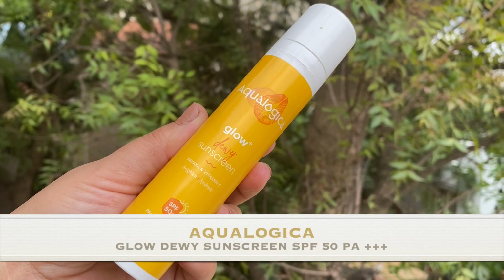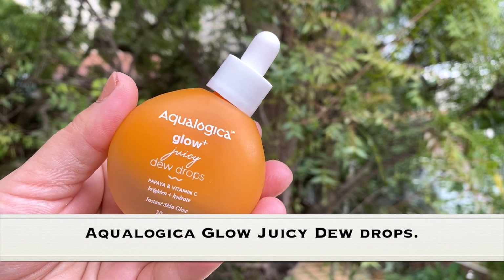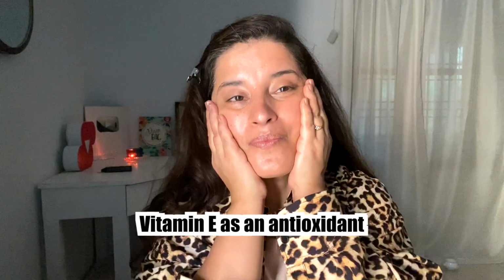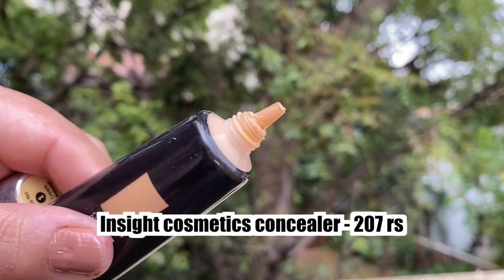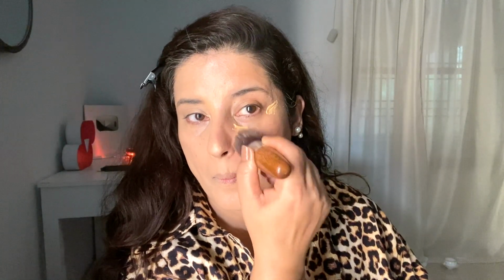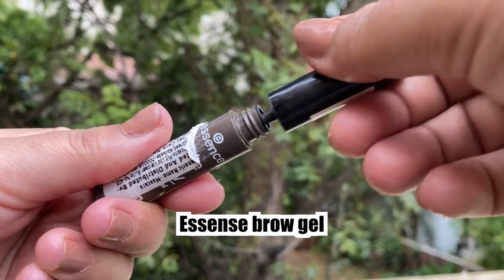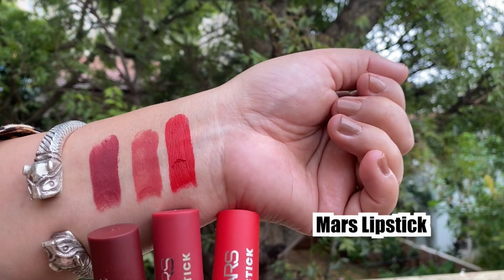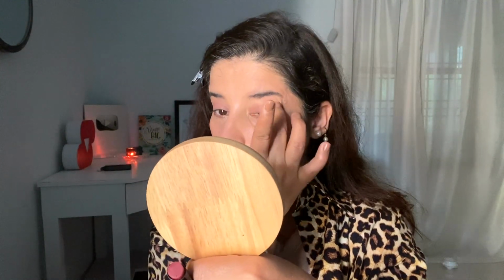My EASY EVERYDAY MAKEUP with 3 products UNDER 500 Rs | Rachna Jintaa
Hey fam, Sharing with you my everyday face lifting makeup tutorial that is
done using only 3 products under 500 rs.

Check out other videos too:
Tretinoin and Retinol Videos: